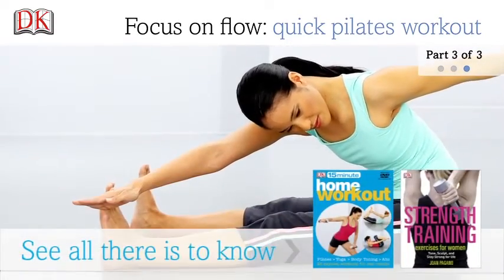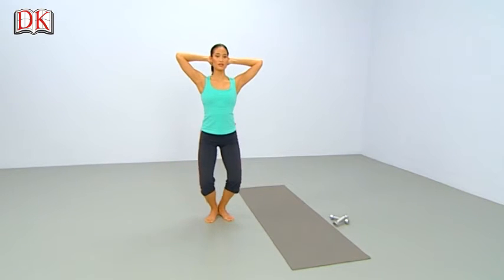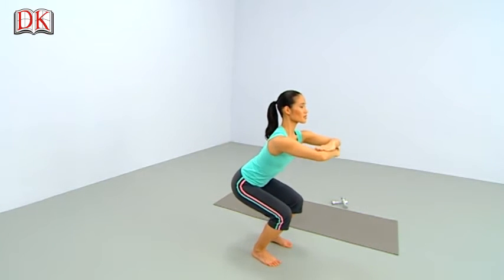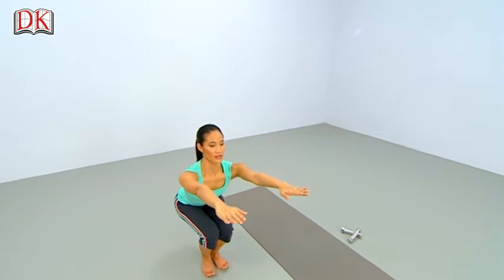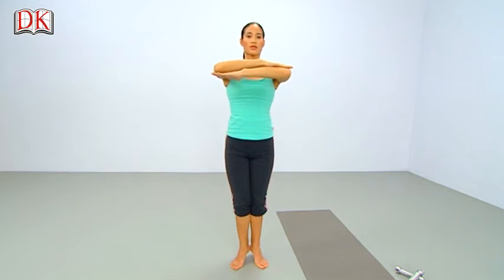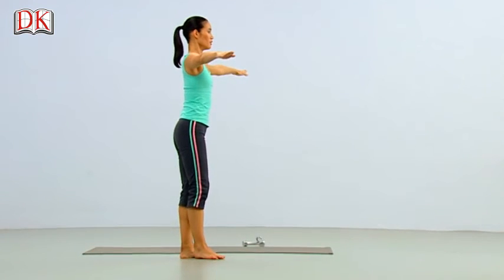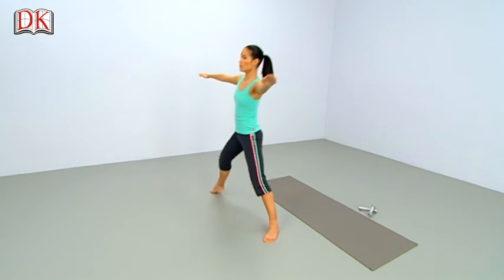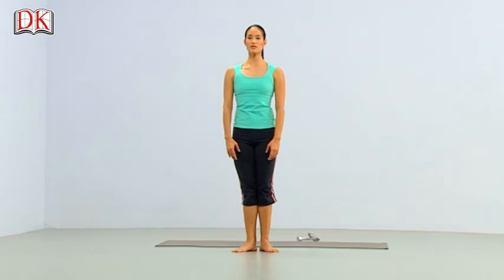Quick Pilates Workout: Footwork and Side Splits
These pilates for beginners videos include arm workouts and back strengthening exercises, part of your home-workout weight loss program. This video is part 3 of 3: footwork and side splits.